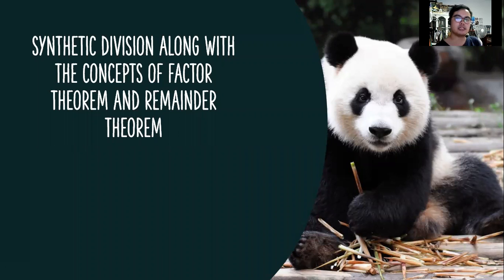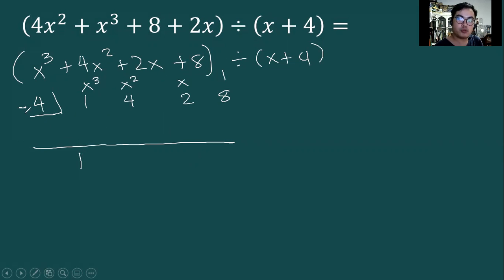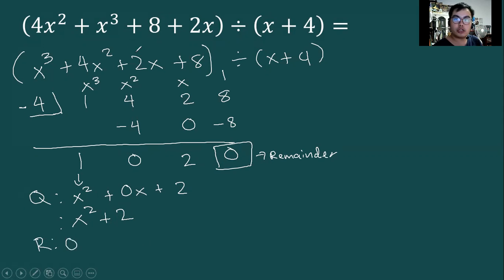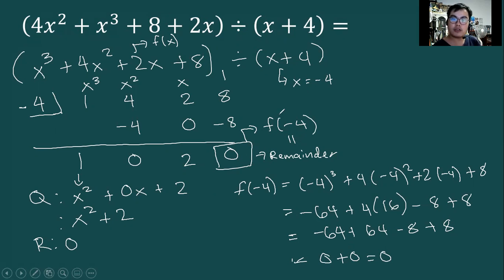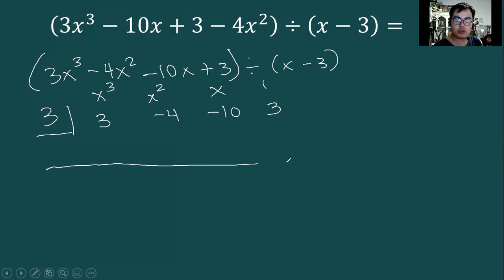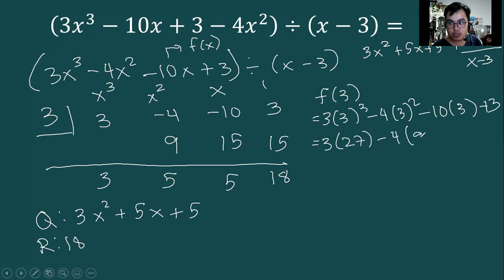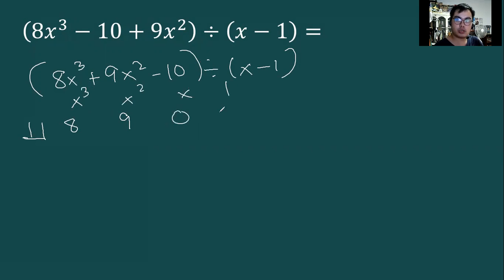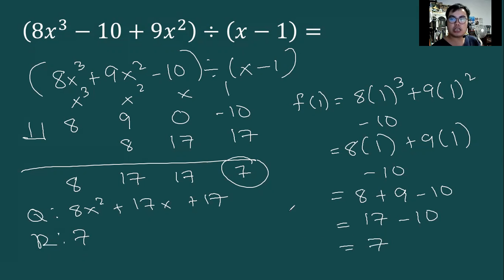Synthetic Division with the Concepts of Remainder and Factor Theorems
Hello, guys! There is no need for you to memorize the Factor and Remainder theorems because they are totally injected with Synthetic Division. As you see that we divide polynomials using Synthetic Division and we can apply evaluation of functions too. I have shown you a simple technique to perform the synthetic division. Hope you enjoy! Happy Learning and God bless!